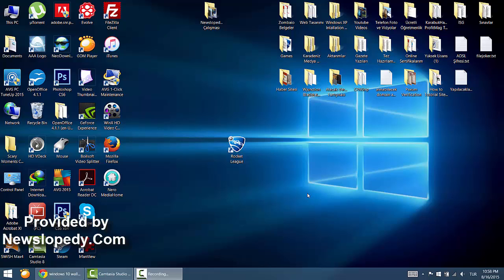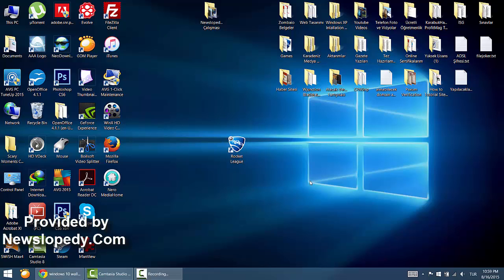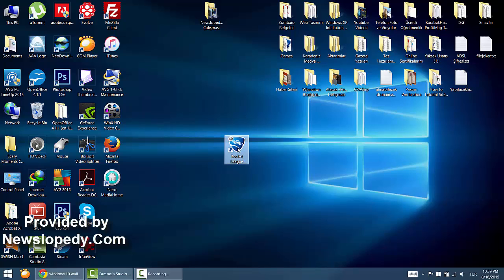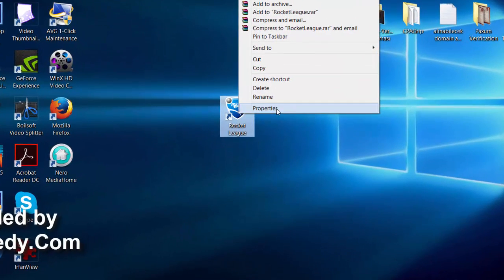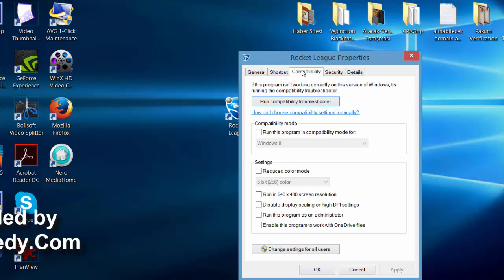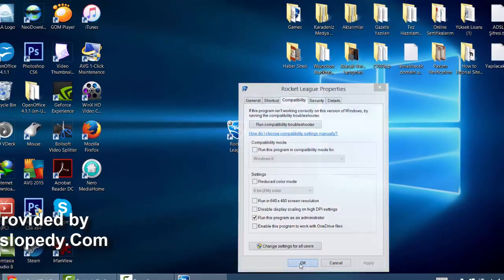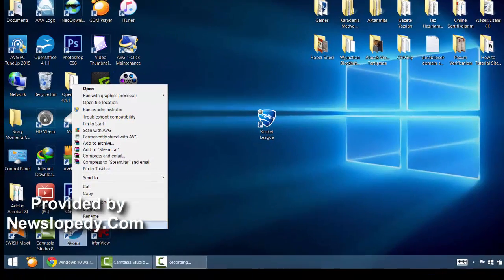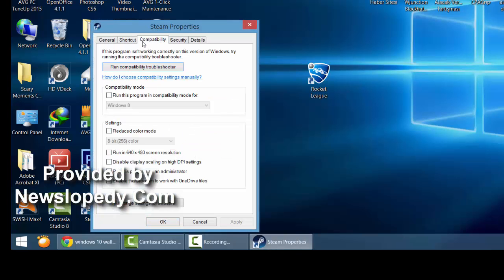Run Rocket League Game Without Problem On Windows 10